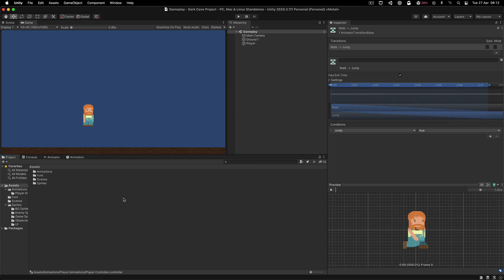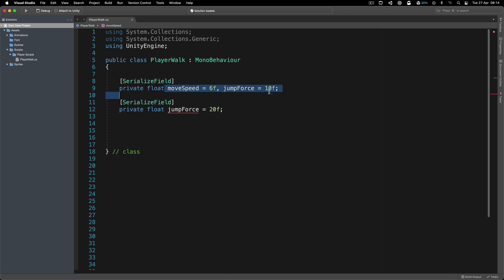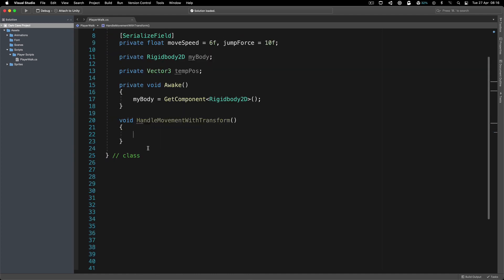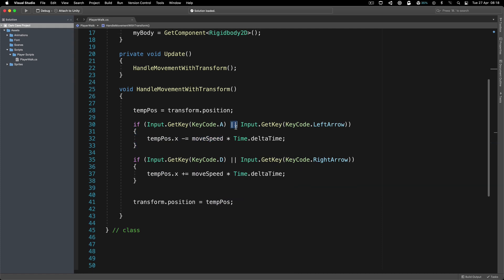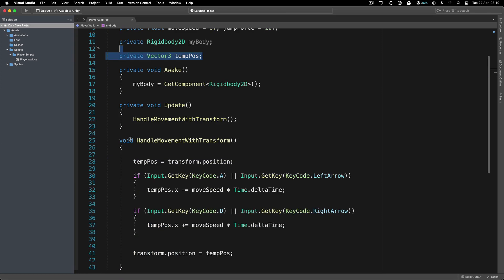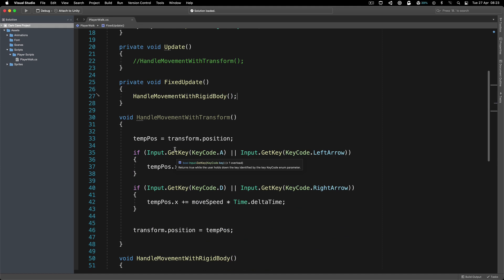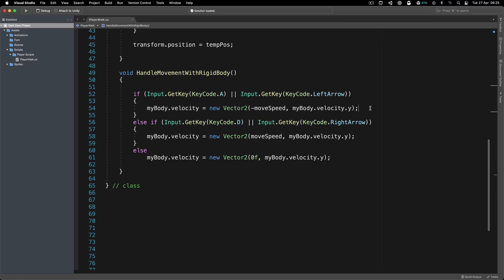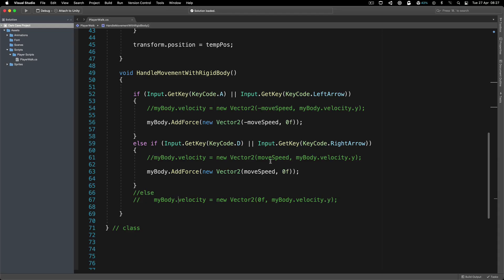Unity Platformer Tutorial #2 - Character Movement